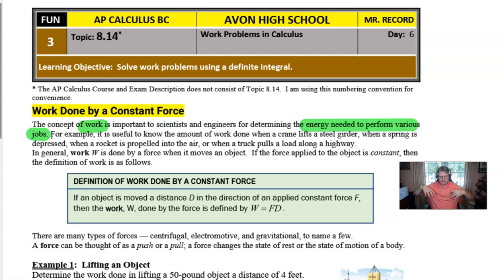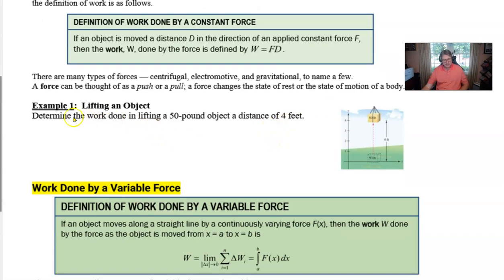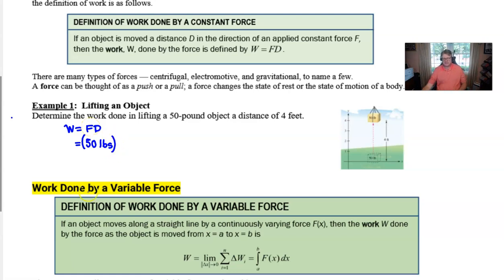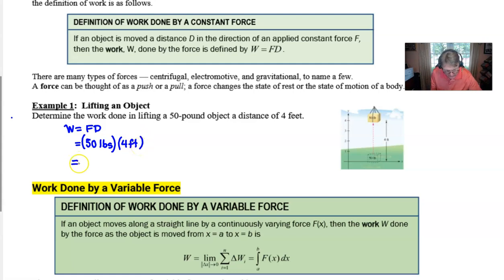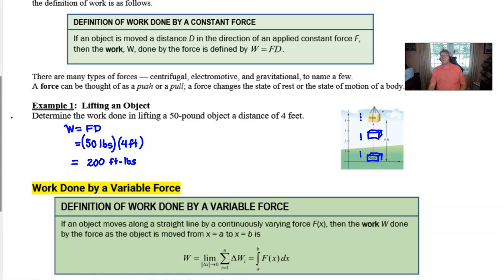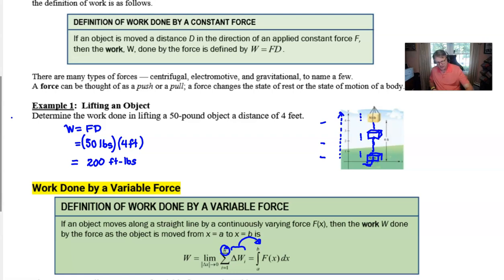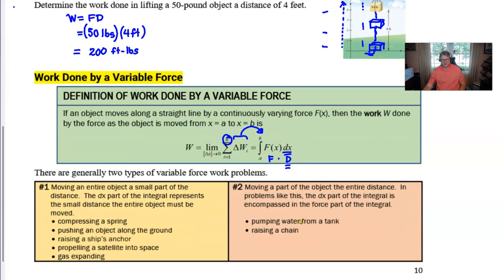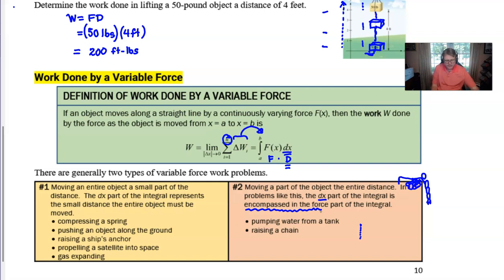Avon High School - AP Calculus BC (Calculus 2) - Topic 8.14 - Example 1 - Work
CALCULATING THE WORK REQUIRED TO LIFT A 50-LB CRATE INTO THE AIR.  In this video, I will introduce the concept of calculating the work required to move an object a specified distance.
Although this example will not require the use of calculus, I will discuss the types of problems that will require calculus that my video playlist will feature.
Although this is not a topic tested on either the AP Calculus AB or BC exams, it is a useful application of the definite integral and is commonly taught at the college level in Calculus 2.